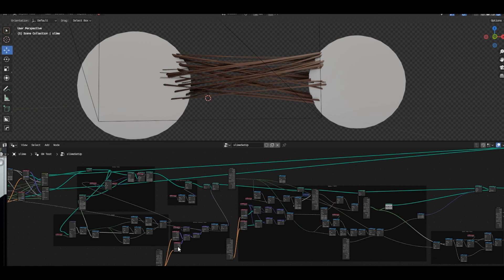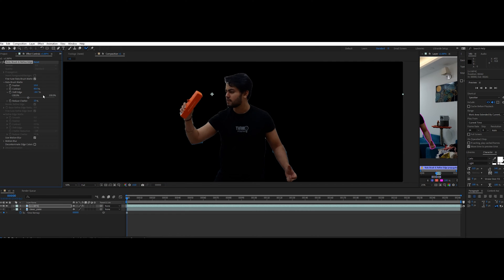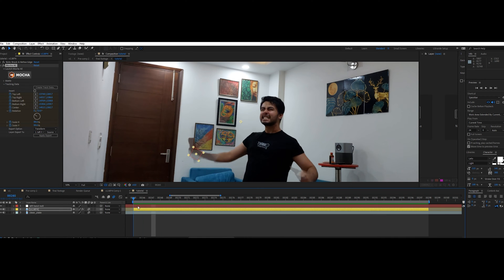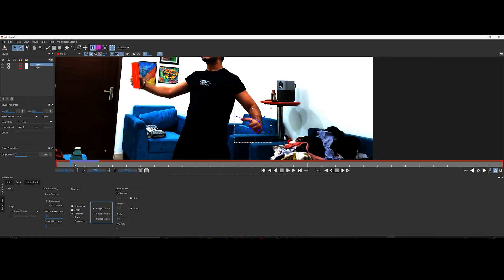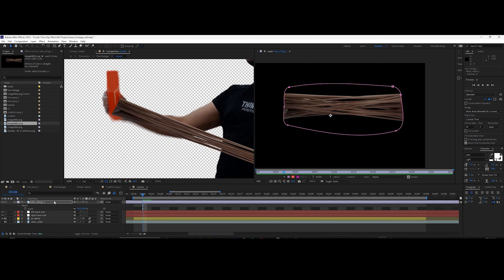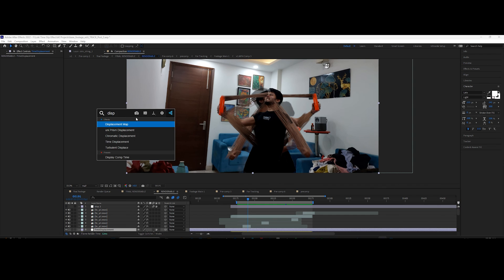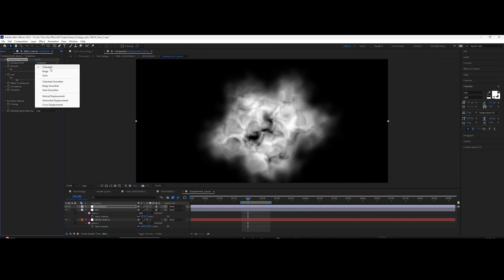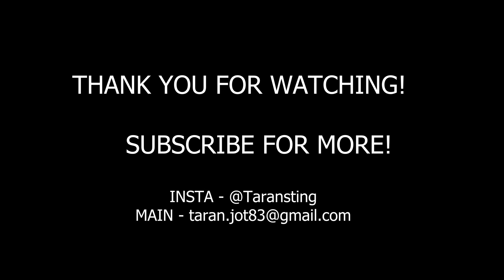Loki Season 2 VFX Tutorial: Unleash the Power of Loki's Time-Slipping (After Effects Tutorial)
Loki Season 2 Time-Slipping Effect | LOKI After Effects Tutorial

Here's the much-requested tutorial of TIME SLIPPING effect from Loki Season 2 !
The actual process was a bit tricker to do but I simplified it for most users and now it is completely done in After Effects. Hope you guys like it!
The comment with most likes will be considered!

 EXPRESSION USED - n=thisComp.layer("null_layer_name")
nullpos=n.toComp(n.anchorPoint);
fromComp(nullpos);

About Loki Season 2 :-
In the aftermath of Sylvie's fateful decision to kill He Who Remains, the multiverse has been unleashed, creating a chaotic tangle of branching timelines. Loki, now stranded in a vastly different Time Variance Authority (TVA) where no one recognizes him, must grapple with the repercussions of Sylvie's actions and find a way to navigate this new, unpredictable reality.

Meanwhile, Mobius, still reeling from the revelation of his true origins, struggles to come to terms with his place in this altered TVA. As the multiverse spirals further out of control, a new threat emerges – a variant of He Who Remains known as Kang the Conqueror, who seeks to dominate all timelines and impose his iron will upon existence itself.

Loki and Mobius must join forces once again, embarking on a perilous journey through the labyrinthine multiverse to confront Kang and restore order to the fractured timelines. Along the way, they encounter a host of enigmatic characters, including Sylvie, who is now living a seemingly ordinary life in 1980s Oklahoma.

As the stakes rise and the battle for the multiverse intensifies, Loki must confront his own inner demons and make a choice that will determine the fate of countless realities. Will he embrace his mischievous nature and succumb to the allure of power, or will he rise to the occasion and become the hero he was always meant to be?